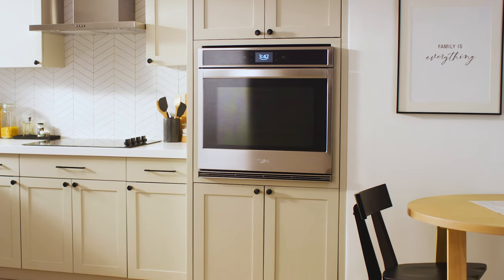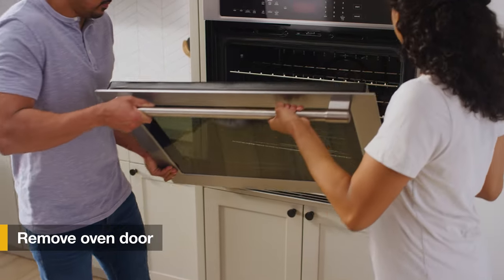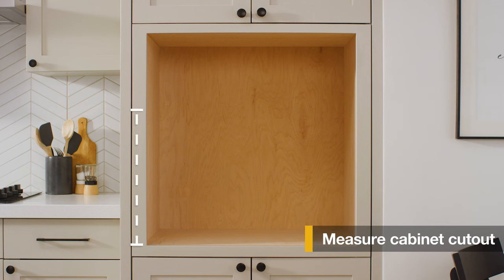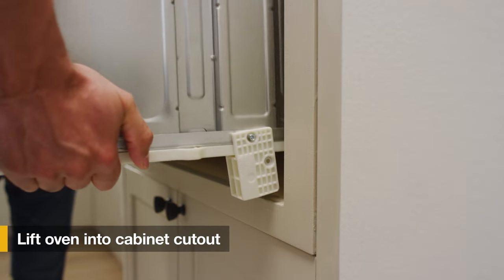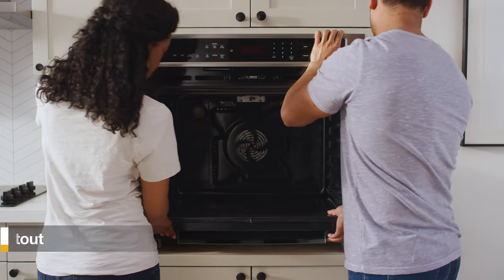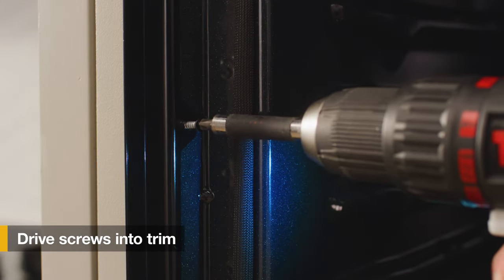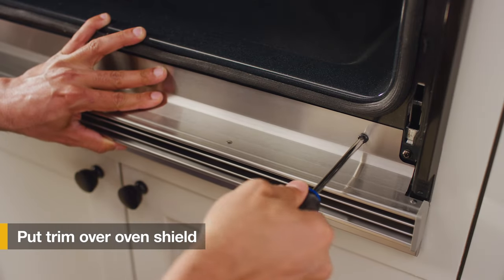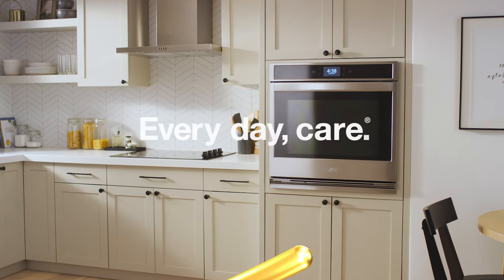Whirlpool Wall Oven Installation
Use this video to help install your Whirlpool wall oven to get a better fit in your cabinetry. These steps apply to all 27" and 30" Whirlpool wall ovens in single, double, and combination configurations.